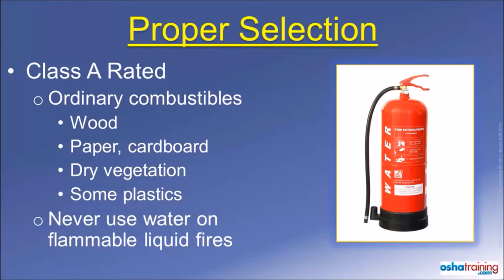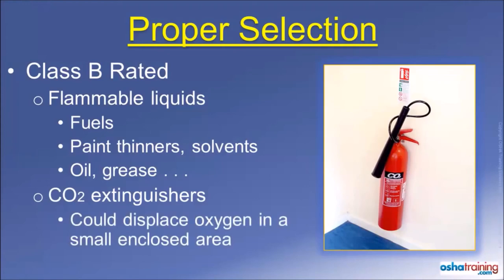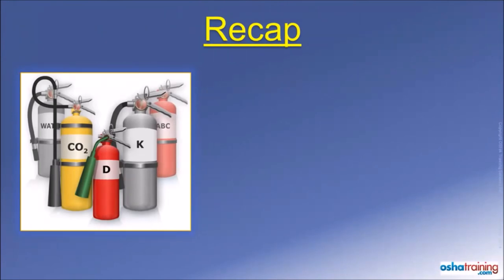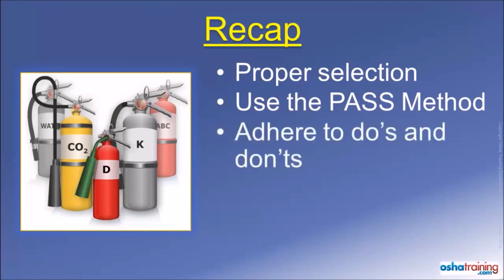Fire Extinguisher Types - Portable Fire Extinguishers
Choosing the right type of portable fire extinguisher can make the difference between life and death. This video teaches you the right type of portable fire extinguisher to use depending on the fire that confronts the facility you are working in.

Portable fire extinguishers should only be used when one is convinced that the fire they are having is manageable. Do not under any circumstances try to confront very large fires with portable fire extinguishers.